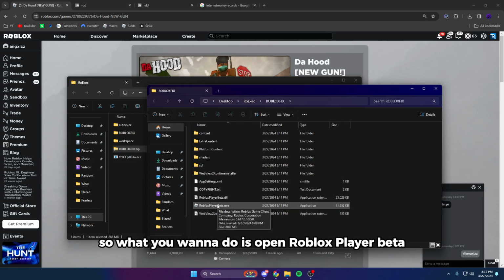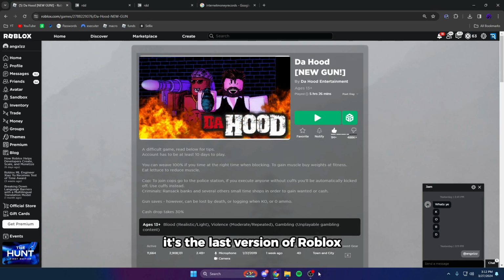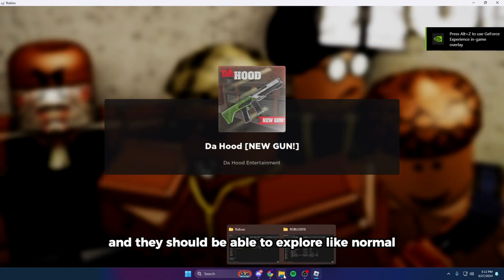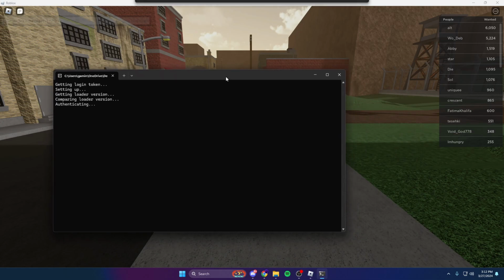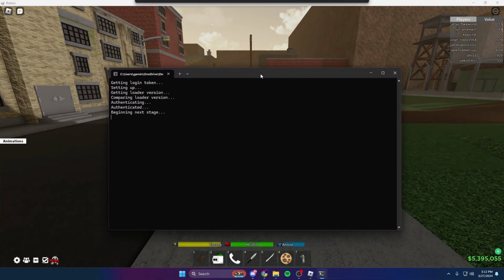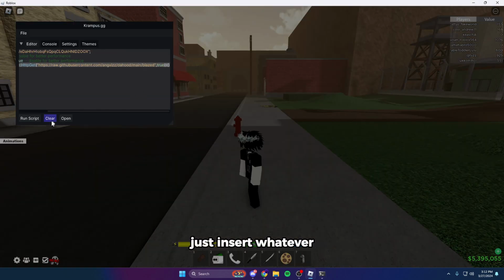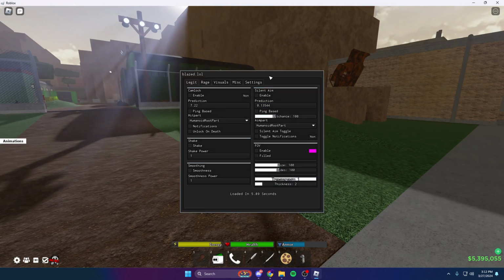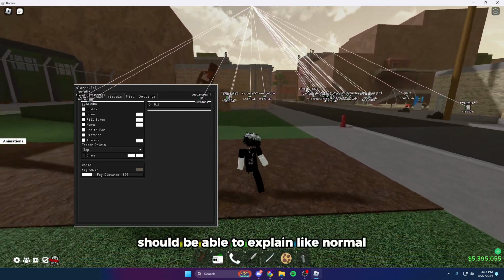RoExec Is Finally Updated! 😲 (HOW TO FIX)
Today I showed you how to fix roexec, and use it again! Even tho its not updated, I found a bypass on how to use it currently!